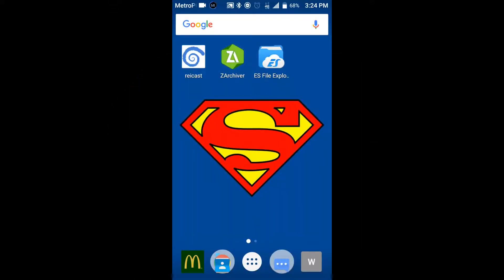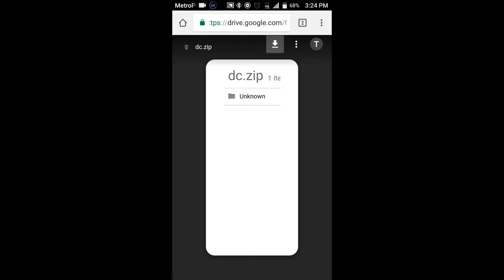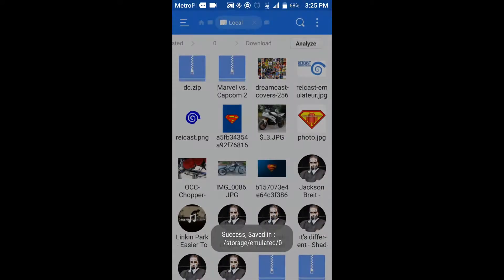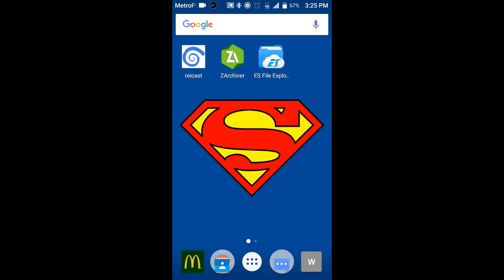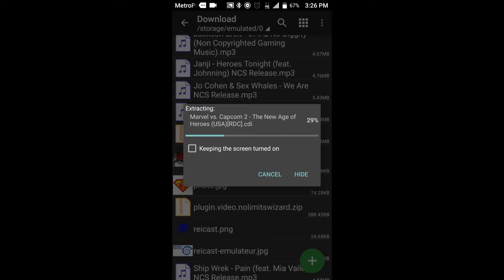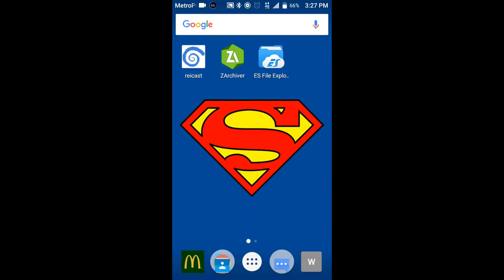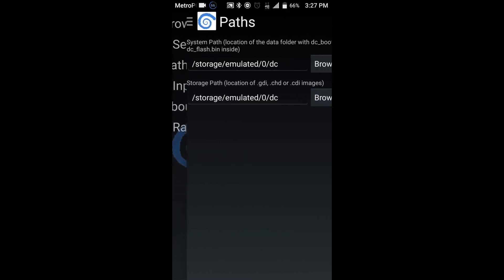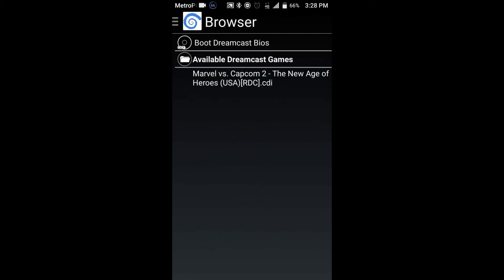Fastest and easiest way to get reicast working 2017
What's up YouTube it's lilt with techaholics back at it again with another video and in this video I'm going to show y'all the fastest and easiest way to get reicast working...

And

Some patients​.

Website I used for my game: Emuparadise.com

(NOTE: MAKE SURE YOU ARE DOING THIS ON A PHONE WITH GOOD INTERNAL MEMORY DO TO THE FACT SOME GAMES CAN USE UP TO 1GB PLUS SO ALOT OF INTERNAL MEMORY WOUKD BE GOOD TO HAVE)

What you want to do is download the bios and the game of choice (I used Capcom vs marvel 2 but this should work with any other game as long as you have enough to space on your internal drive) once done go into esfile explorer locate the downloads folder and locate the bios once located hold down on the Bois till you see more options go to more options and go to extract to once selected extract the bios to internal drive and click okay to confirm once done open zachiver and unzip the file you have selected to download. Once that's done you want to open reicast go to PATHS select the BROWSE option once selected find your dc folder and select the current folder do the same for your games (if you unzipped it in the downloads or if you saved it in its own folder just select the one you have the unzipped file in) and now just go back to the browser of the app and you should see your game in the current folder selection if not then make sure you selected the right folder for your unzipped game and if that didn't work make sure your game unzipped to the right format (gdi, chd, or cdi) and after your done enjoy your retro games on your phone or tablet :)

If you have any questions or comments feel free to let me know and I will get back with you as soon as possible as always thanks for watching like and subscribe :)

I've ben getting this request alot from my subscribers and I love the feed back please keep the feed back coming so I can continue make these videos to help you guys out :)

add my Facebook page for updates and more.

( Facebook.com/techaholics2014 )